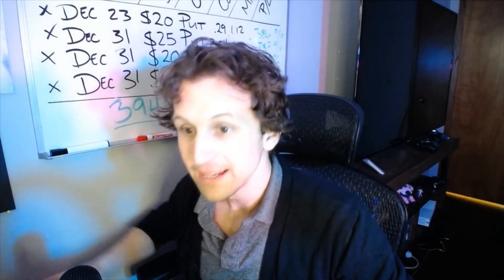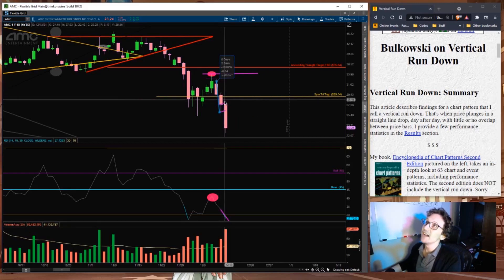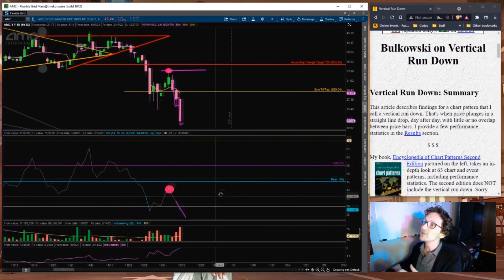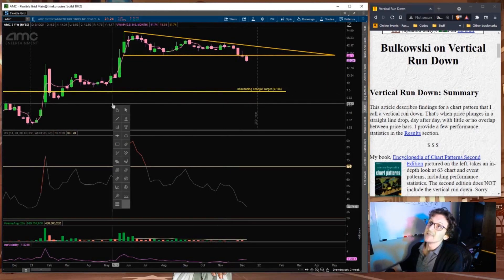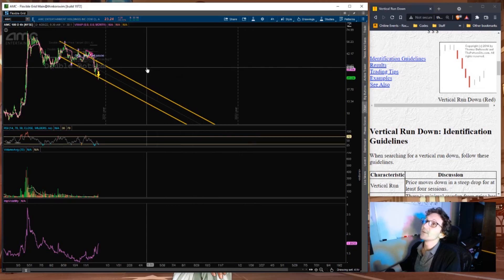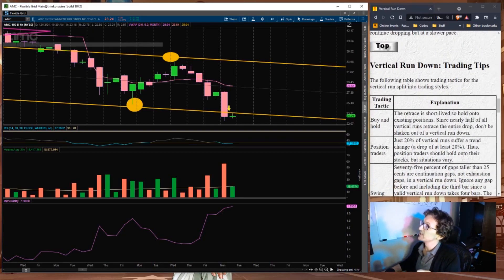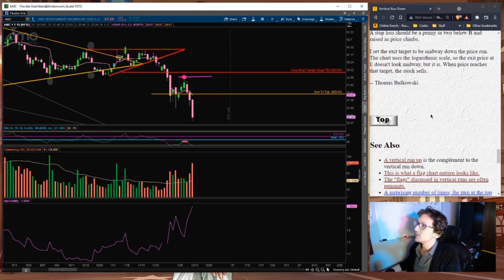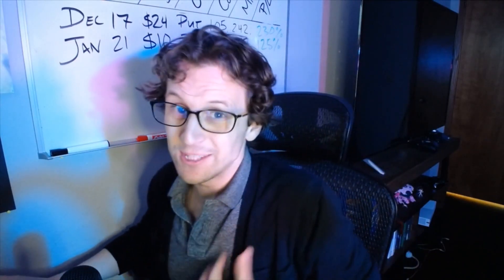AMC Technical Anlaysis December 13th 2021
I'm sure that this video will bring me heat. How dare I make money right?

This is my journal people, this is just my life. You do you.
At the end of the day, Bulkowski's technical analysis continues to be a valuable tool.  This channel is basically researching the applicability of his chart pattern and statistical analysis, which is essential a reverse-engineered trading algorithm. He was definitely on to something. This analysis is the only thing that makes sense to me right now.

Waking up and watching the price drop was surreal. I watched it play out exactly as I thought, according to the price levels I calculated per Bulkowski's  methodology. All the MOASS hype creates this sense of urgency that stresses me out. I think the Hype is the propaganda being produced to effect retail traders. There is undoubtedly a connection with social media companies and the short sellers' strategy. If it has been a tool to sway elections, why not in the markets? Oh god, now I'm rambling. Well here are my thoughts for my public journal. What a concept.